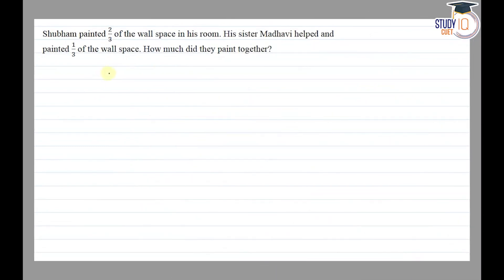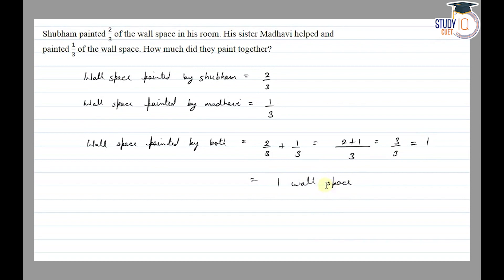NCERT Solutions Class 6 Maths Chapter 7 Exercise 7.5 Question No.3 | Fractions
*Question* -
Shubham painted 2 / 3 of the wall space in his room. His sister Madhavi helped and painted 1 / 3 of the wall space. How much did they paint together?

In this video, we delve into solving Exercise 7.5, Question 3 of NCERT Class 6 Maths, focusing on fractions. Follow our detailed explanation to grasp the concept and method required to tackle this problem effectively. Strengthen your math skills and conquer fractions with confidence using our comprehensive guidance.